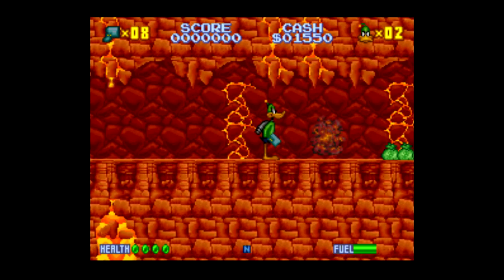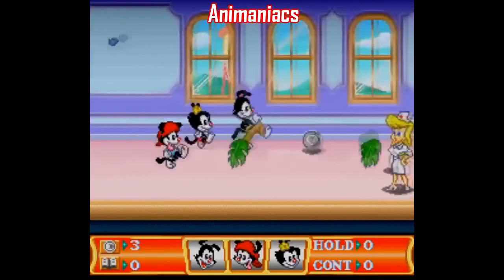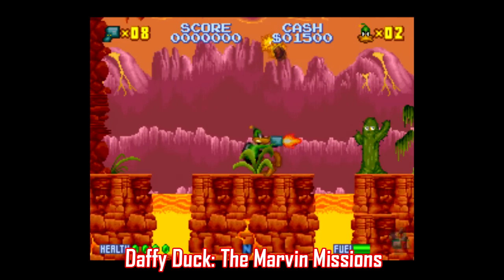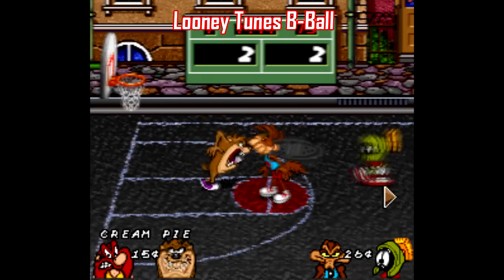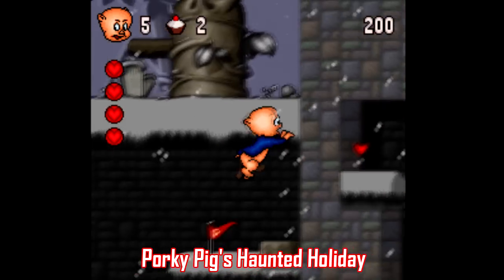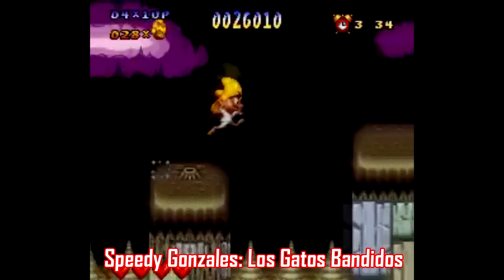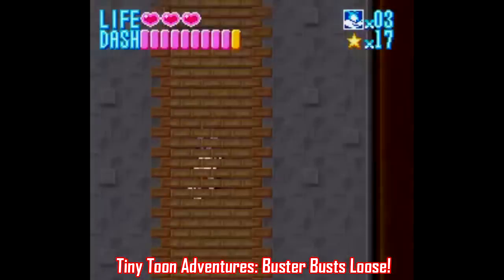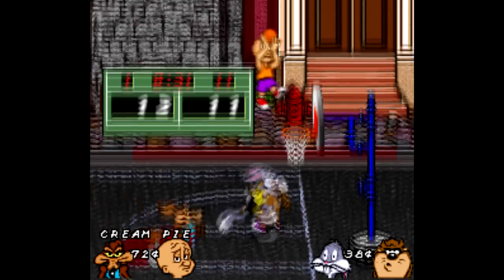Every Super Nintendo Looney Tunes Game - SNESdrunk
Games covered:

[0:20] Acme Animation Factory
[0:45] Animaniacs
[1:41] Bugs Bunny Rabbit Rampage
[2:32] Daffy Duck: The Marvin Missions
[3:30] Looney Tunes B-Ball
[4:09] Porky Pig's Haunted Holiday
[4:49] Road Runner's Death Valley Rally
[6:25] Speedy Gonzales: Los Gatos Bandidos
[6:01] Sylvester and Tweety (Unfinished)
[7:11] Taz-Mania
[7:31] Tiny Toon Adventures: Buster Busts Loose!
[8:07] Tiny Toon Adventures: Wacky Sports Challenge
[5:24] Wile E's Revenge (Unreleased)